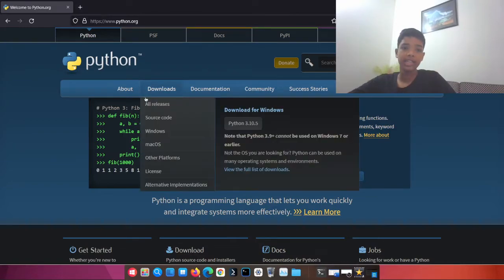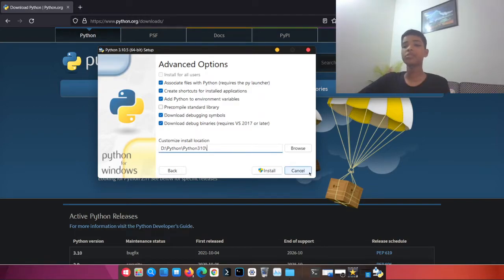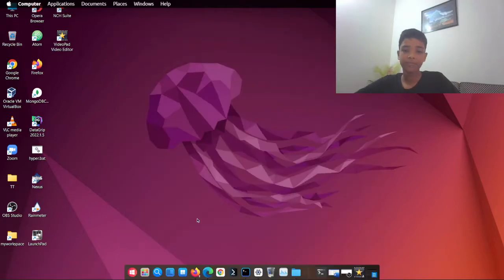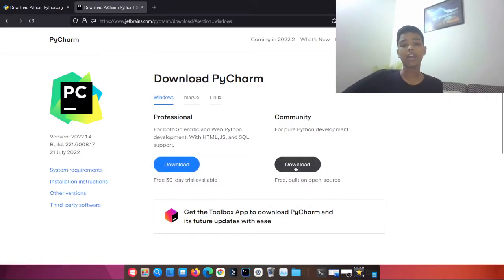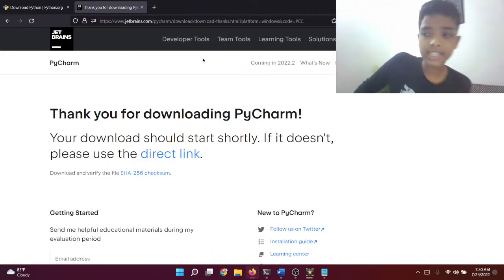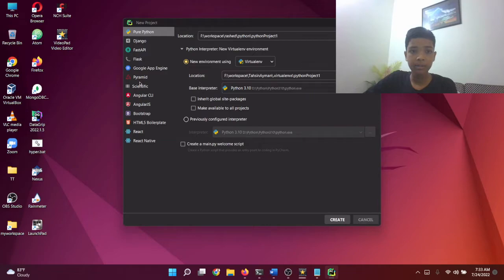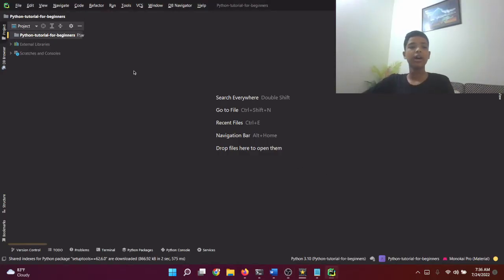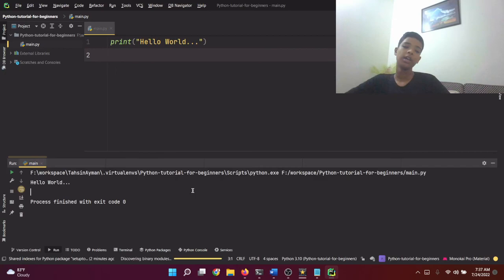How To Install Python and PyCharm | Tahsin Ayman